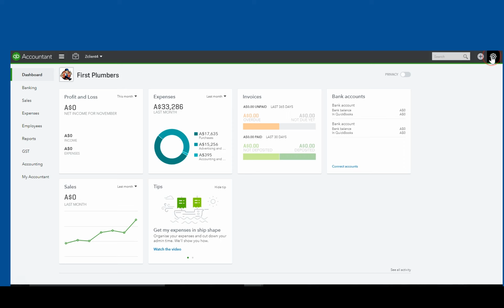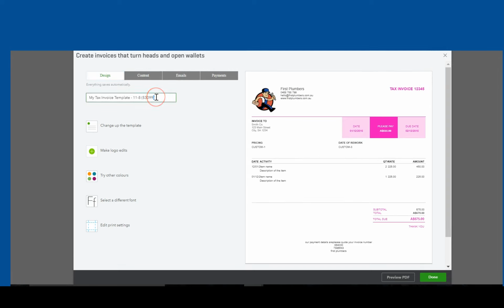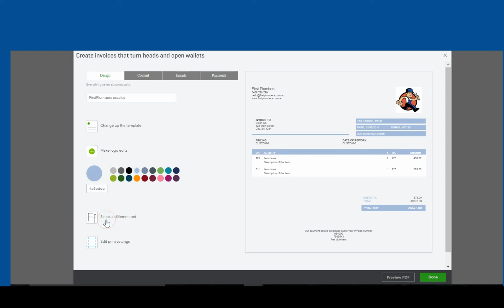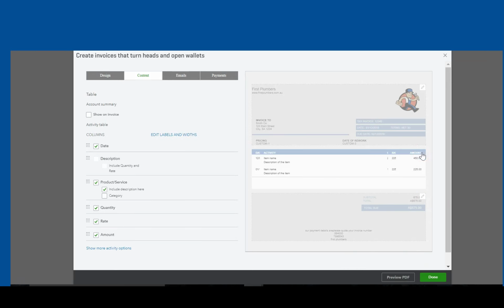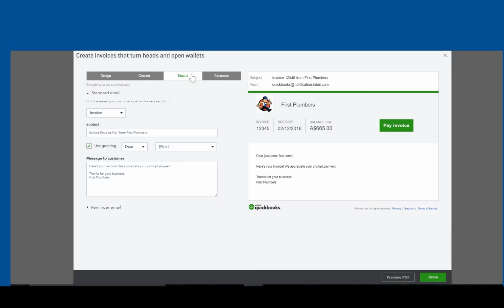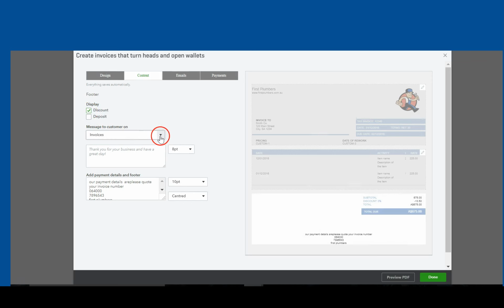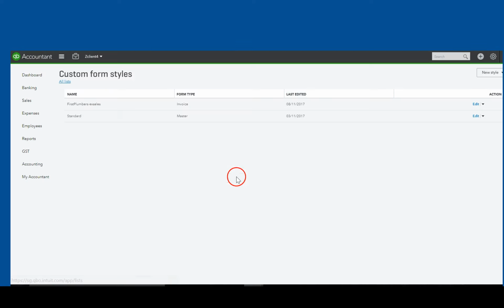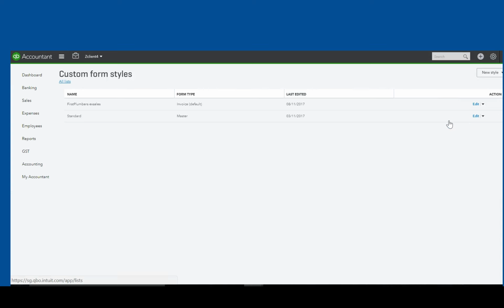How to customize an invoice form in QuickBooks Online 2017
Learn how to customize the standard invoice form provided in QuickBooks Online to your unique branding. Upload your own invoice style.